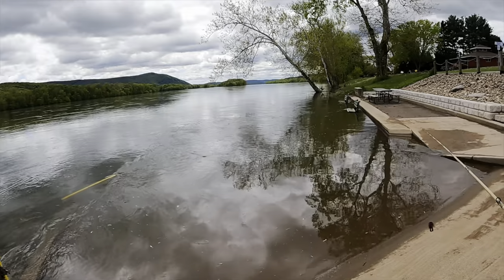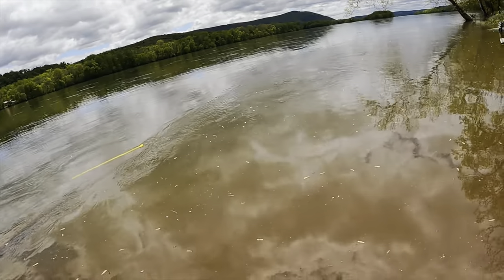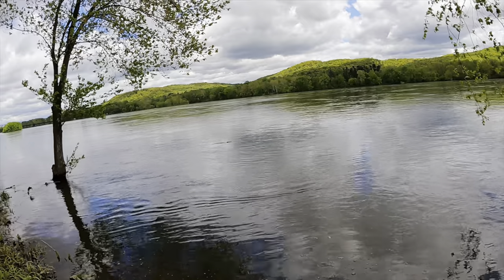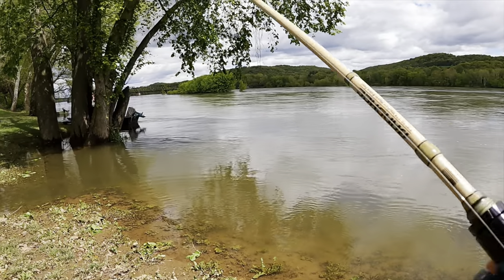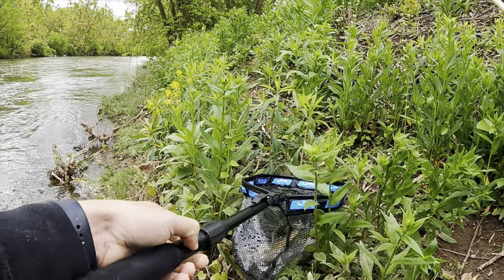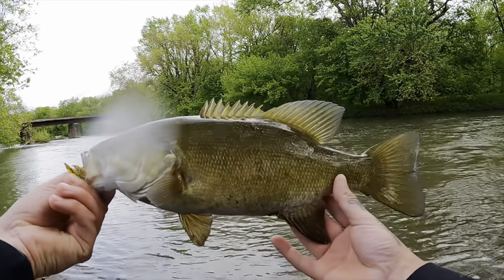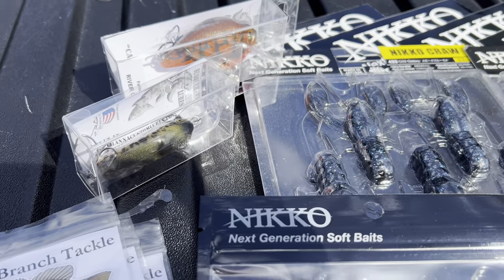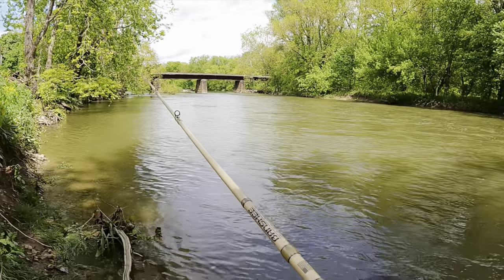I LOVE THESE CONDITIONS!!!(Giveaway/Giant Smallmouth!)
Ryan Alunni on Facebook for North Branch Tackle Jigs and Rigs
1/8 Football skirted jig (purple and brown)
Orange/green skirted football jig chartreuse head
Bandito bug jr. green pumpkin
Strike King Rage Tail Chunk (green pumpkin)